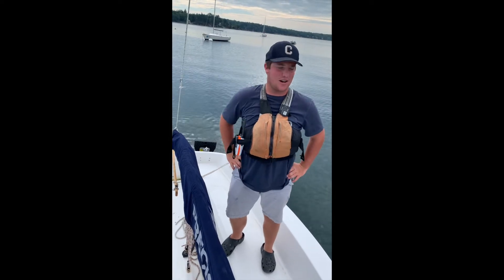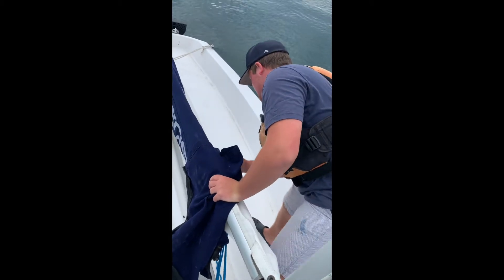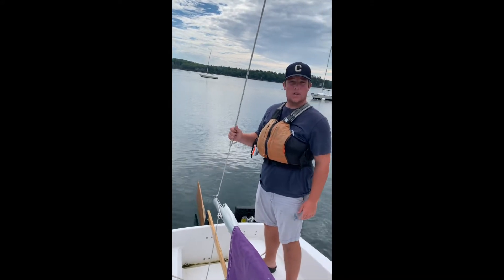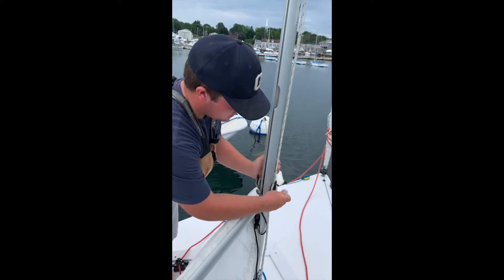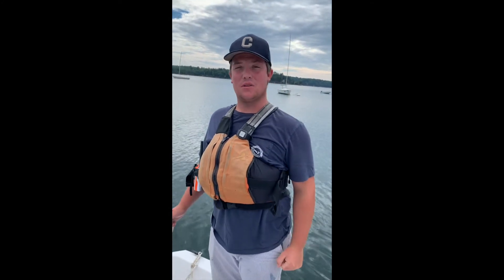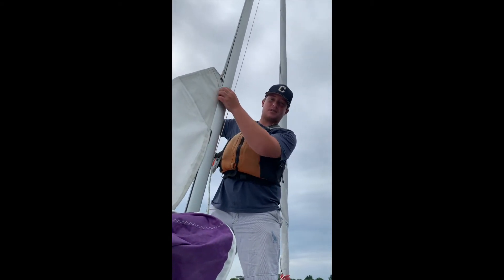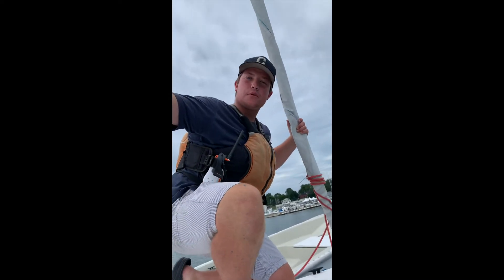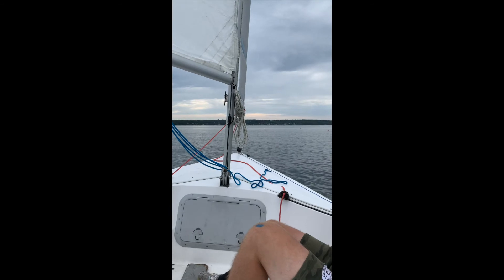How to Rig the Precision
Hey guys! Holden and Adam down here at the Boothbay Sea and Science Center, and we're going to show you how to rig up the Precision sailboat!